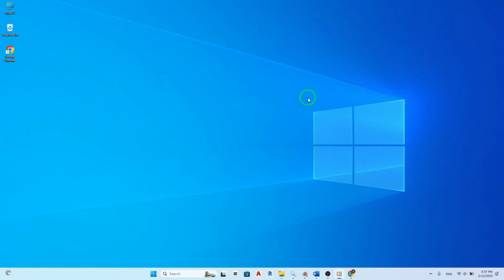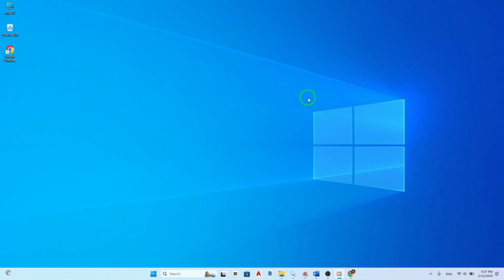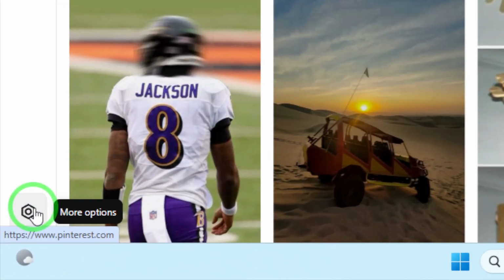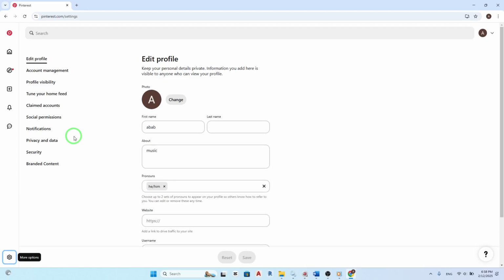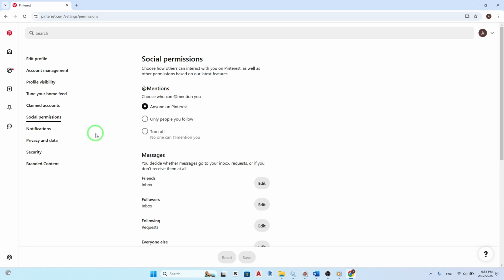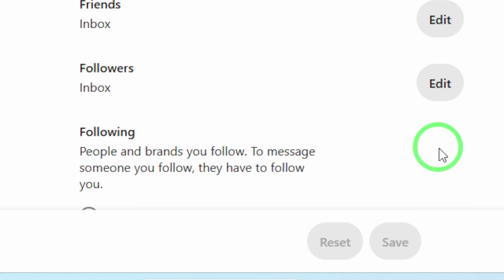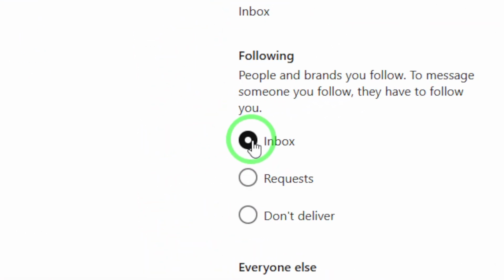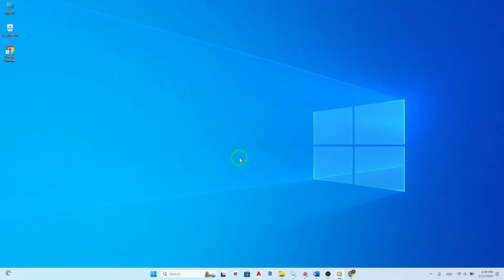How To Allow Inbox Messages From Following On Pinterest On PC (New Update)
Learn how to allow inbox messages from those you follow on Pinterest using your PC with this simple guide. This new update makes it easier to connect with your followers directly through messages. Follow these steps:

2. Click on the gear icon at the bottom left corner

3. Select Settings

4. Enter Social permissions

5. Under Messages, click on Edit next to Following

6. Choose Inbox, then click on Save

Timeline:
00:00 Start
00:12 How to do it
01:05 End